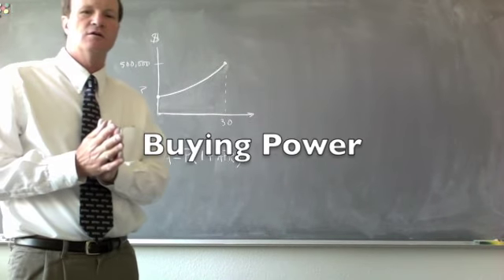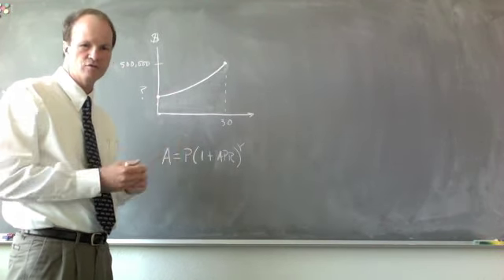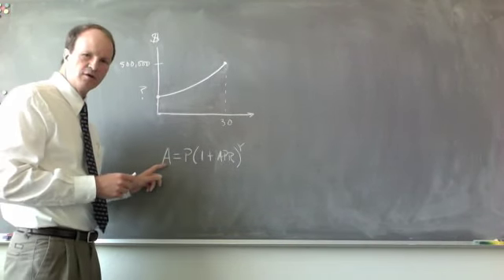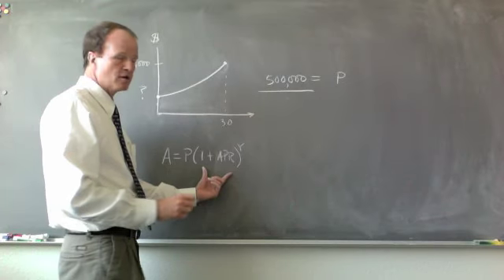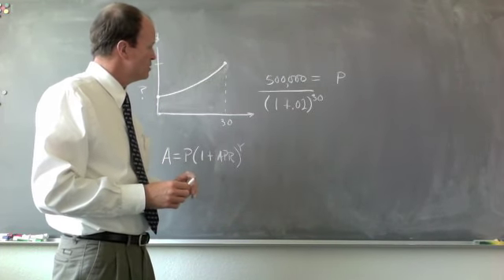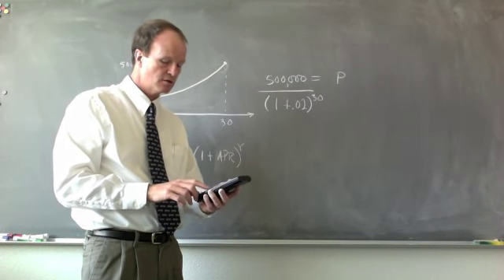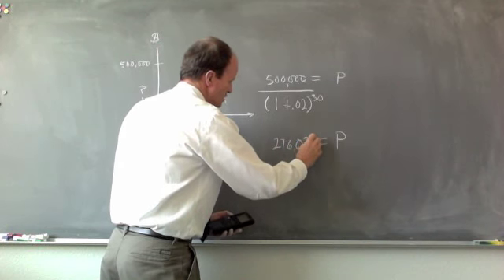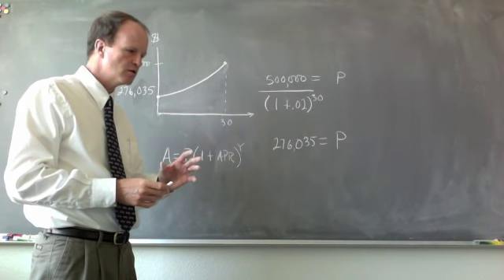Buying Power Example